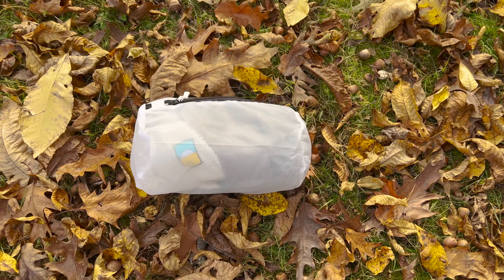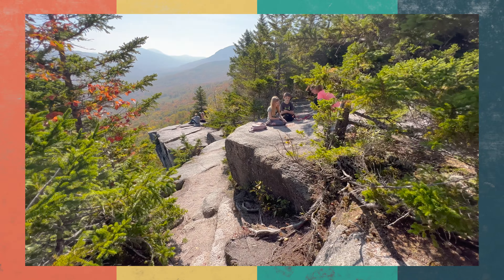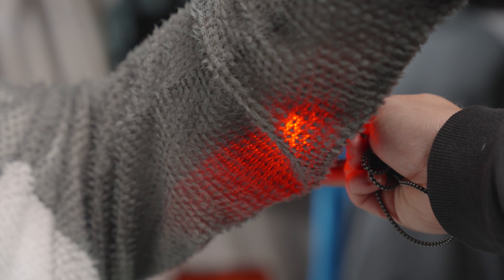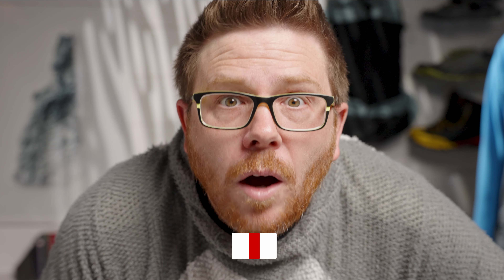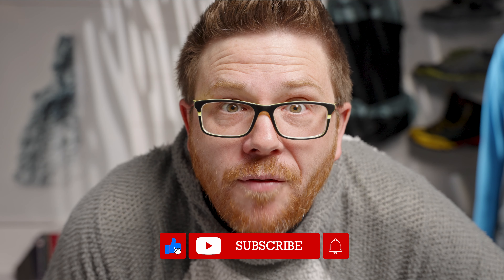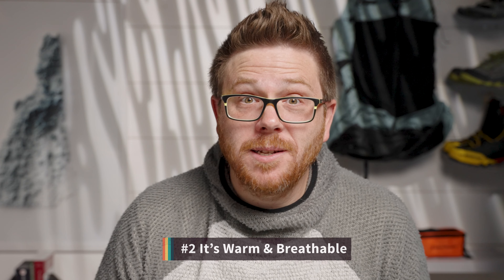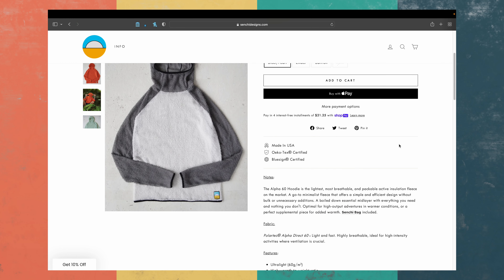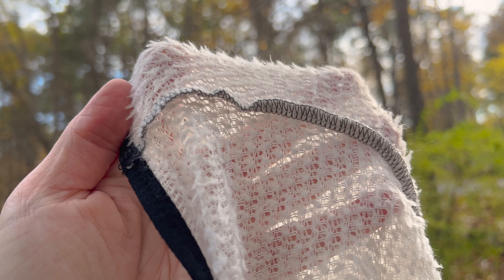Worth the HYPE or just plain garbage? - The Alpha Direct hoodie by Senchi Design.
Can this 60g Alpha Hoodie by Senchi Design keep you warm, even though it appears to be made OF holes?  Is Polartec Alpha Direct worth the hype?